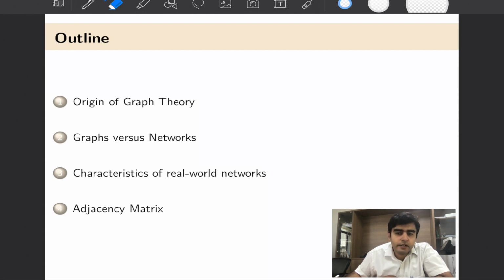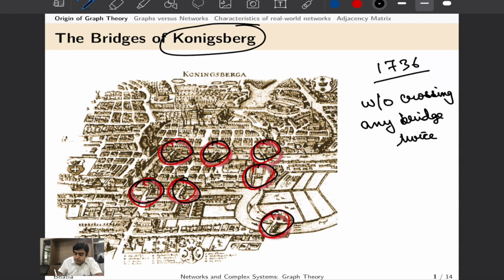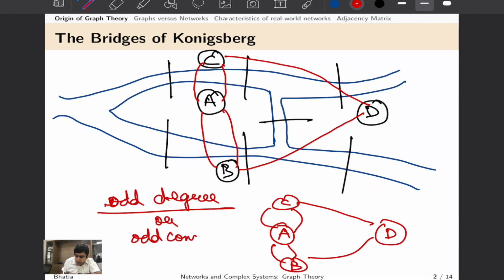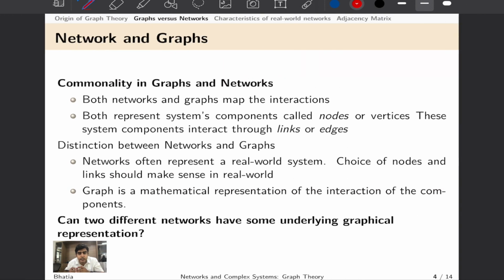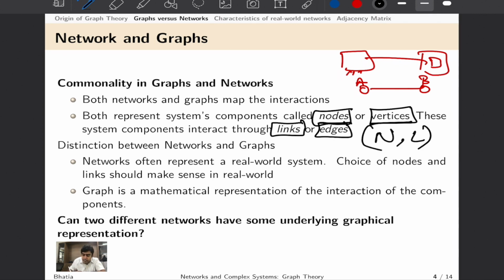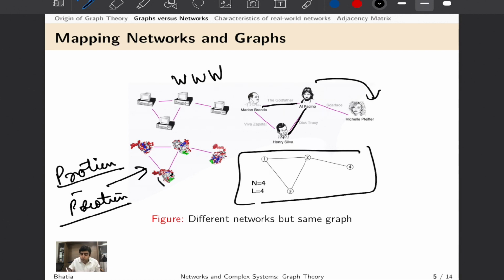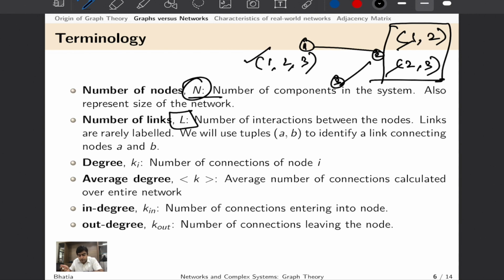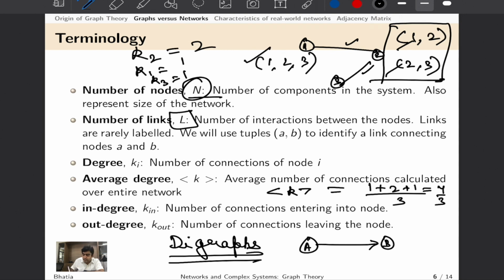Lecture 2.2 Graphs and Networks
Errata: At 4:00 minutes, there would be an edge between A and D. However, this does not change the insights. If more than 2 nodes have an odd degree, the Eulerian path does not exist. if we remove the edge between A and D, 2 nodes will have an odd degree (B and C) and 2 will have even degree and we can find a path that crosses each bridge only once.